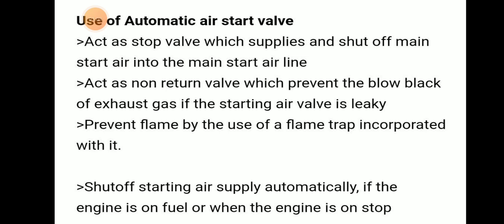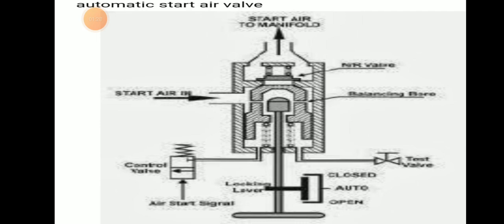Automatic air start valve